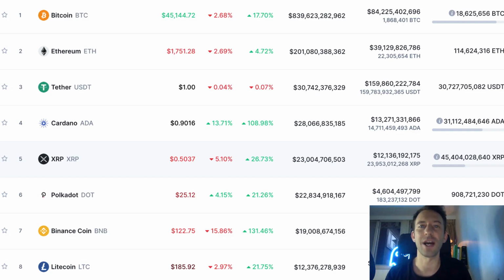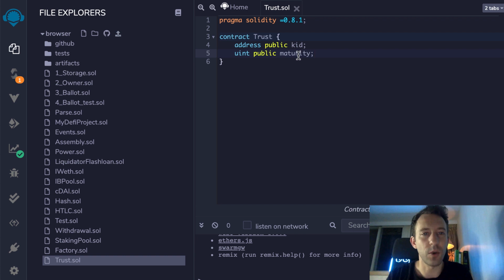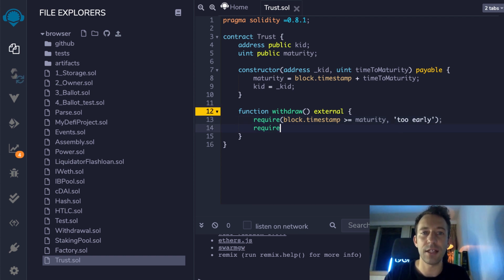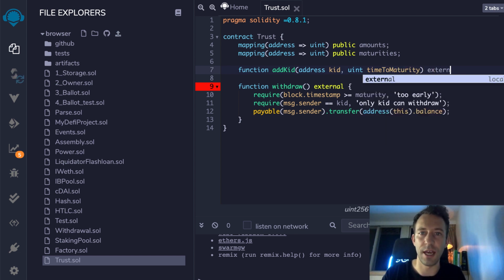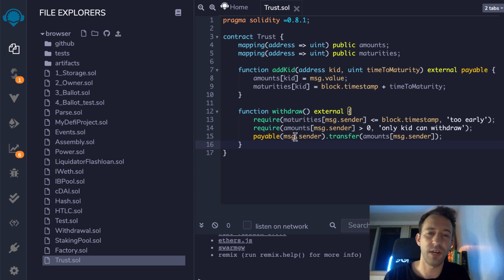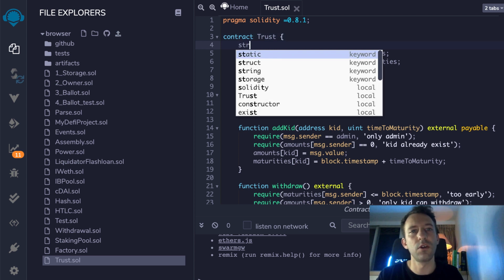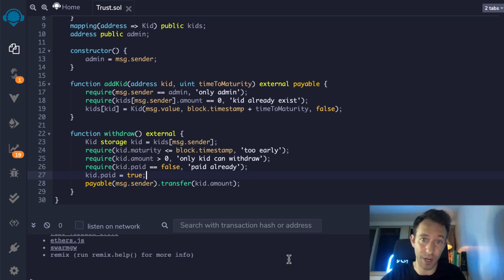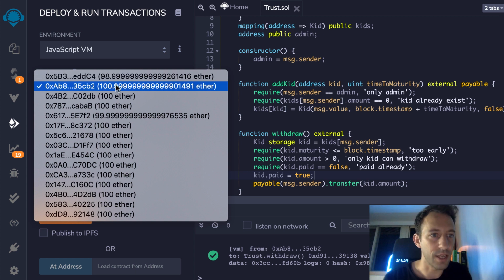Code Your First Smart Contract on Ethereum | Beginner Tutorial